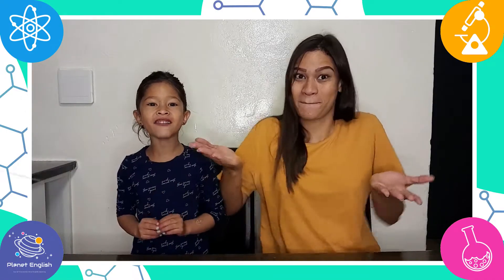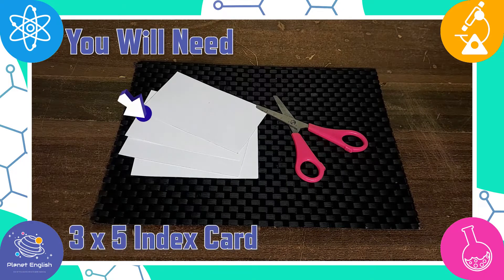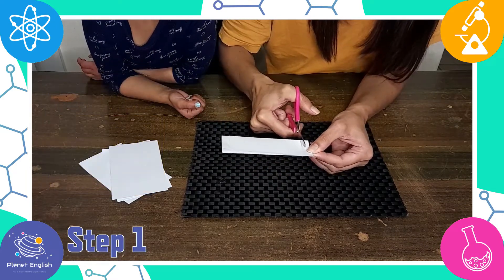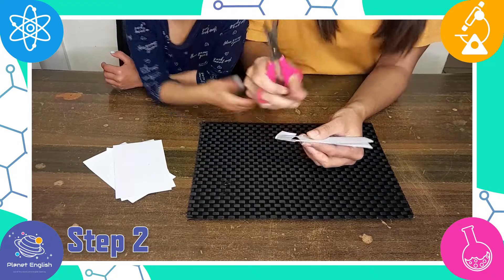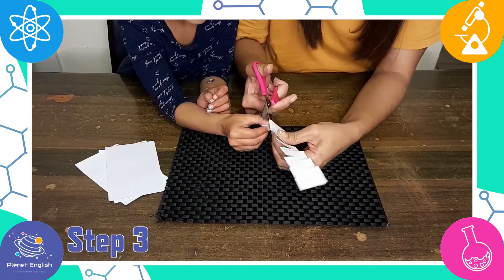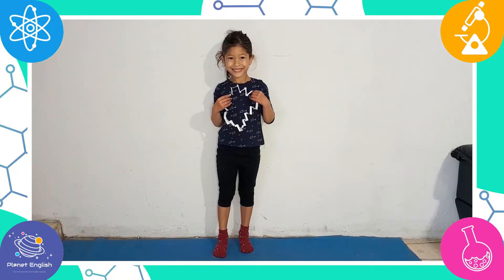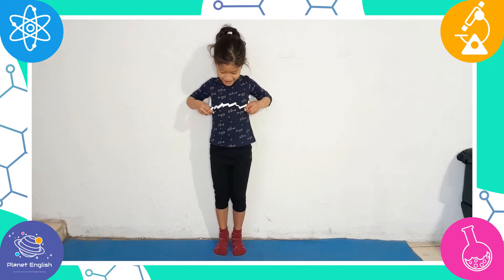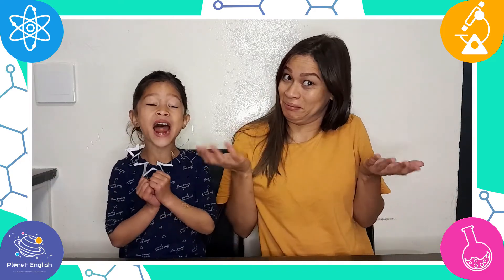Index Card STEM Challenge | Kids Science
Are you looking for a fun and easy science experiment for kids? You have come to the right place! Explore Planet English science lessons entertain your children while they do science experiments in English. Let our 'Fantastic Science' teachers demonstrate this fun STEM challenge - Can you fit through a piece of card (index card)?

Try this fun and easy science experiment at school or at home. Let's have some fun and try this index card science experiment now!

What you'll need:
3x5 index card

⏲️TIMECODES⏲️
0:00 - Intro
0:42 - You will need
0:53 - Step 1
1:30 - Step 2
2:21 - Step 3
2:43 - Step 4
4:04 - Thank you for watching.

SOCIAL